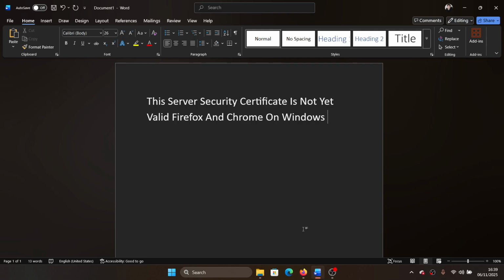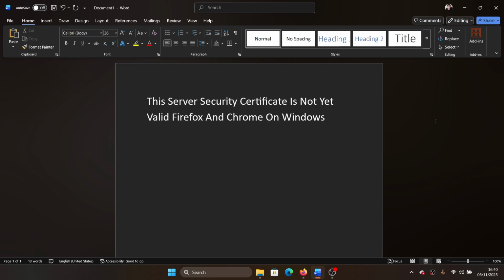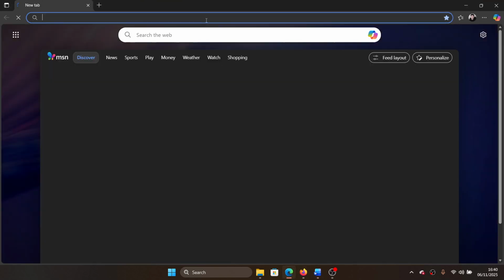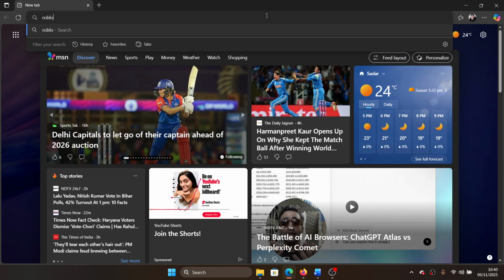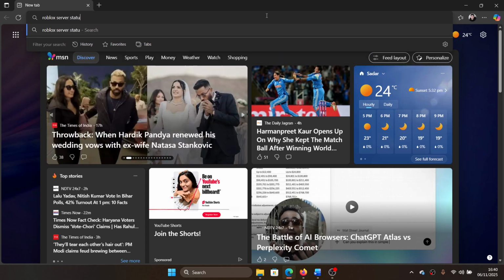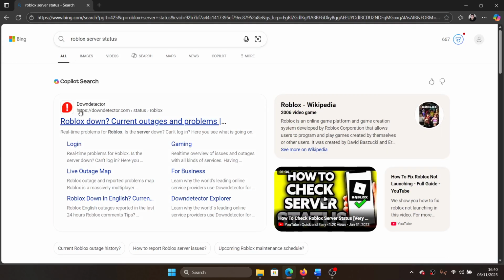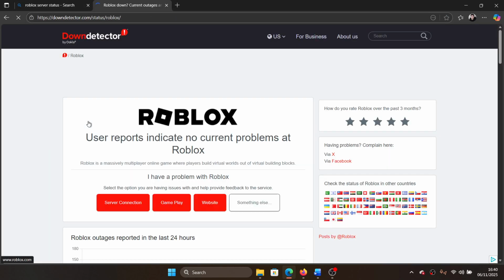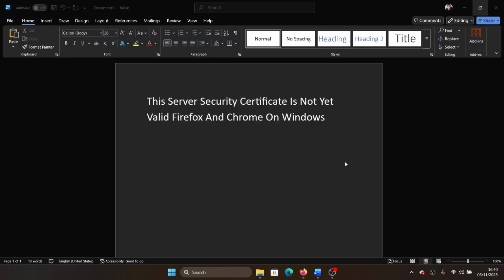This Server Security Certificate Is Not Yet Valid Firefox And Chrome On Windows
Video Title : This Server Security Certificate Is Not Yet Valid Firefox And Chrome On Windows

If you wish to This Server Security Certificate Is Not Yet Valid Firefox And Chrome On Windows then please watch this video.